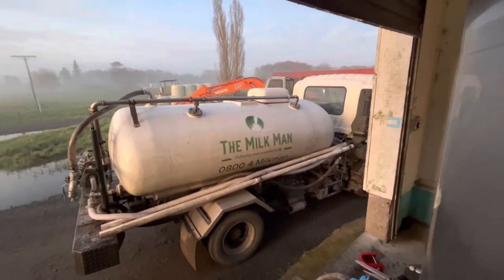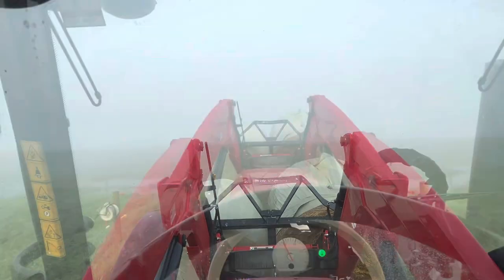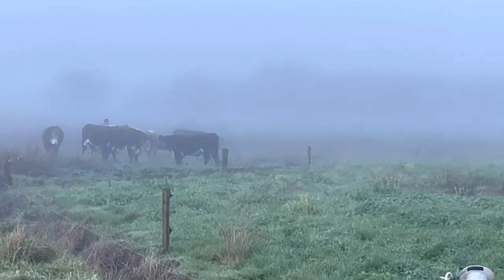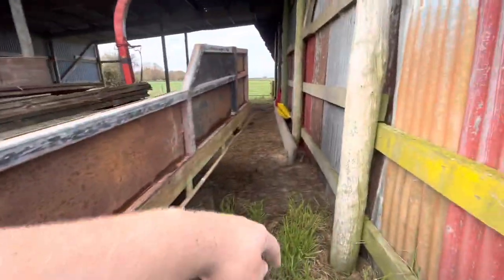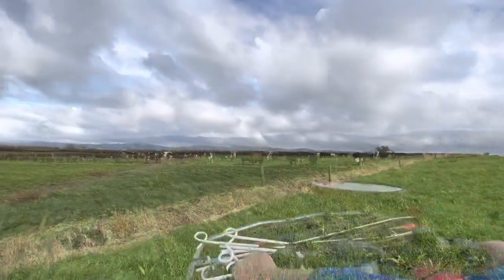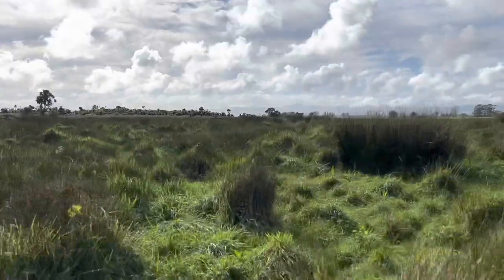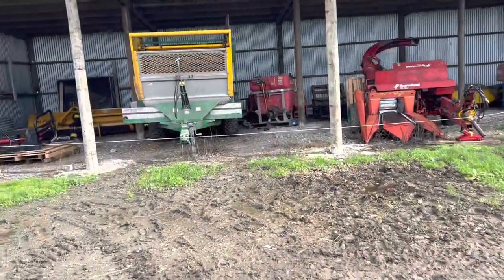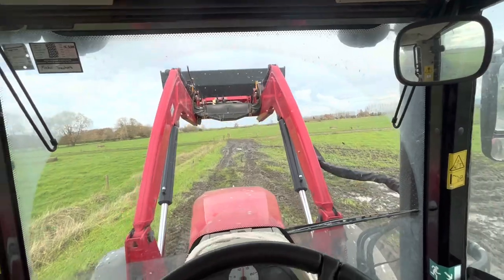Last Milk Pick Up. Diggers Bucket Change. Shifting Equipment & Cows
I started YouTube on the 4th of April with the idea to show everyone what life and day to day running of a farm in NZ is like with the hope that people get a better understanding of where milk comes from and one of the families that love doing it.

Tom Pemberton - British Dairy Farmer

The Hoof GP - American Hoof Care

Veggie Boys - American Veggie/Grain
Farmers

Olly’s Farm - English Beef Farmer

Farmlife-Northland - NZ Beef Farmer

MJ + DJ Adventures - My Niece and Nephew